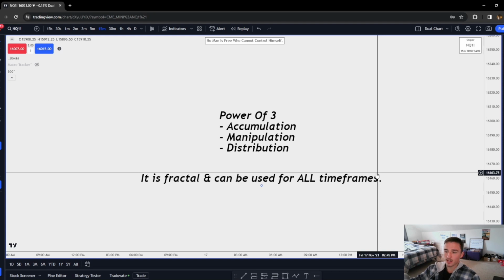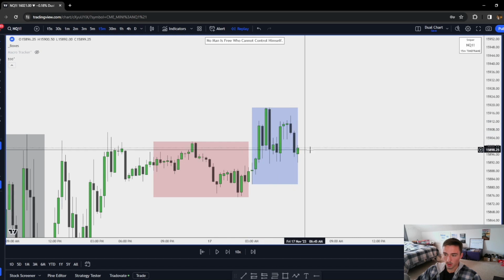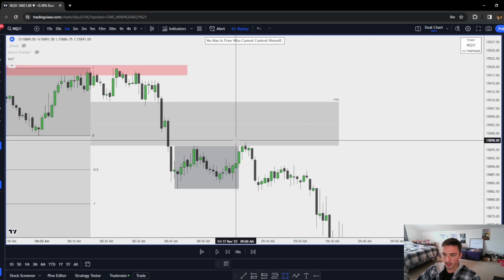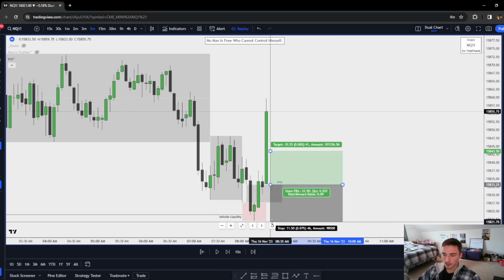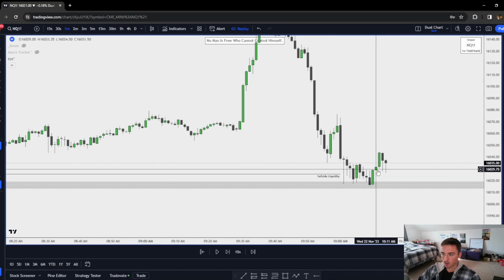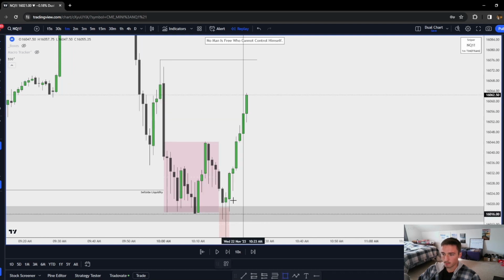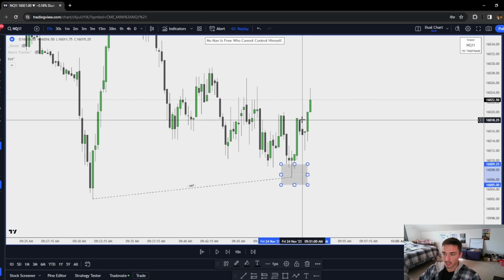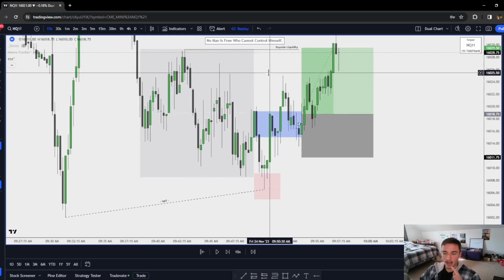ICT Concepts: Understanding The Power Of 3 On Lower Time Frames!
In this video I go over how you can use the ICT power of 3 in your trading. This concept is one of the best concepts you can use, when I see a power of 3 in a bias that is already existing. IT WILL BE perfect.